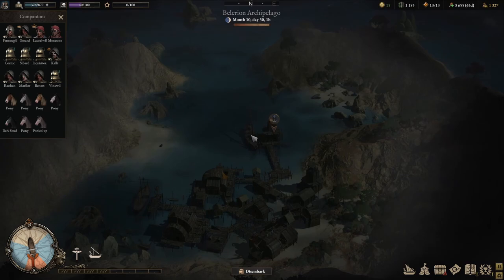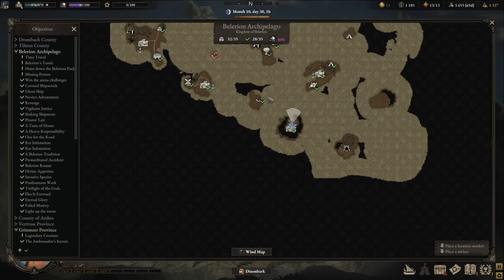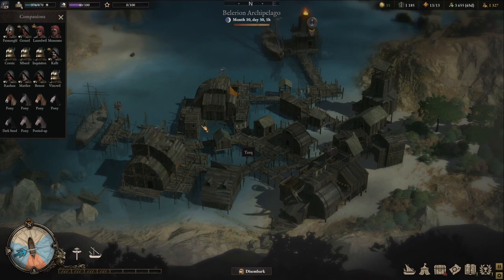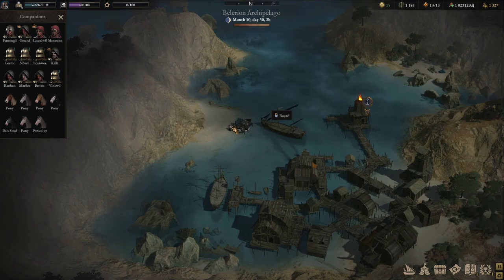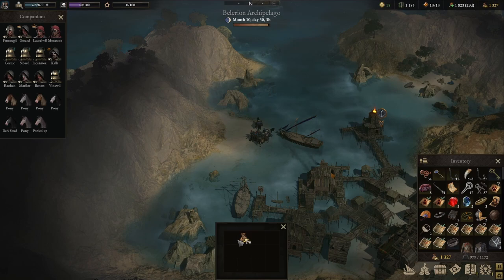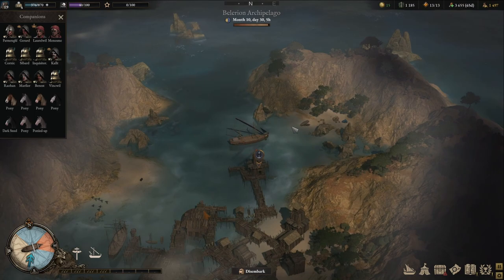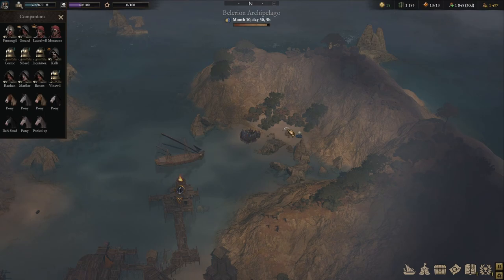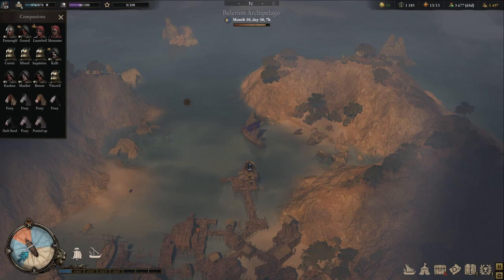Wartales Pirates of Belerion Let's Play Gameplay (Part 132 | Extreme/Extreme/Ironman)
Episode 132 of my single player playthough of Wartales.  I've got a bit of experience from playing multiplayer with Rainge so you might be able to pick up some tips and tricks from this gameplay to help you out!  This is from the first two patches after the 1.0 release aka the Community Updates 1 and 2 as well as the latest DLC Pirates of Belerion.

Most of the music on the Channel is from Dova